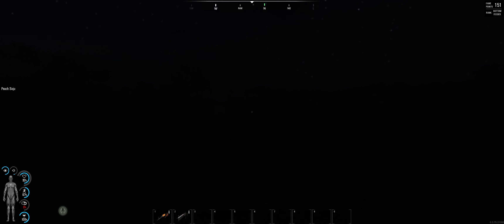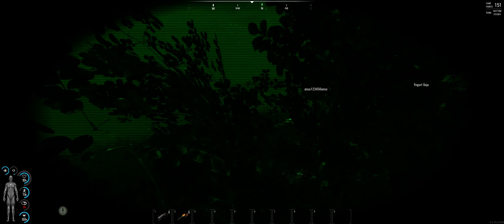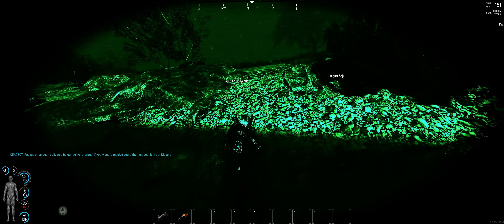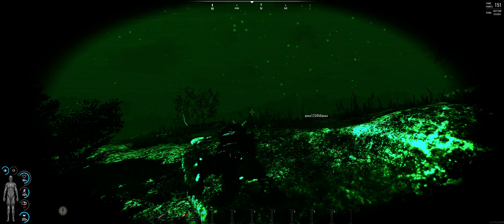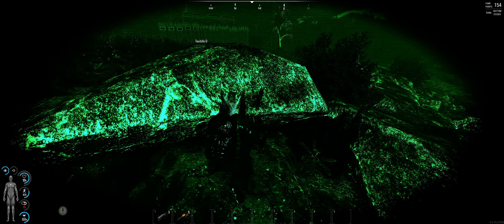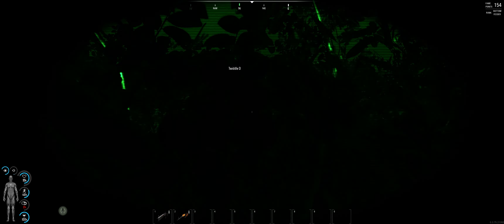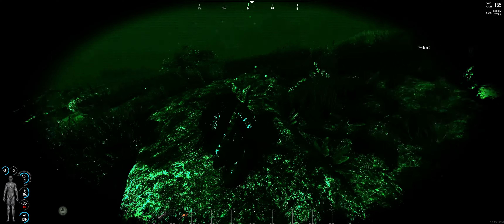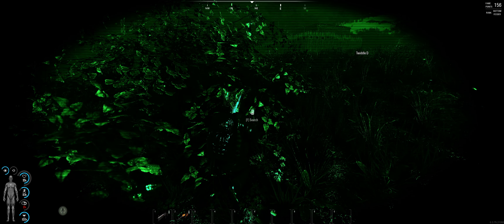SCUM 2020 04 03 23 50 41 02 DVR